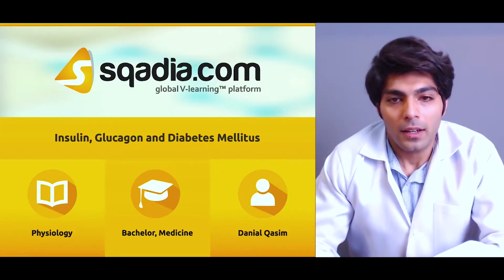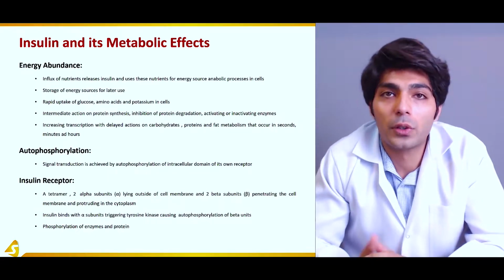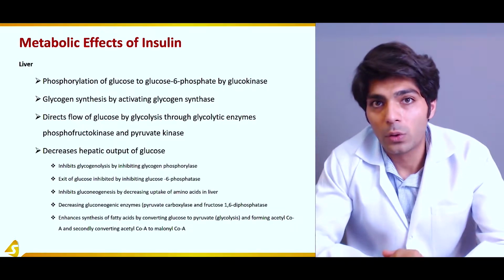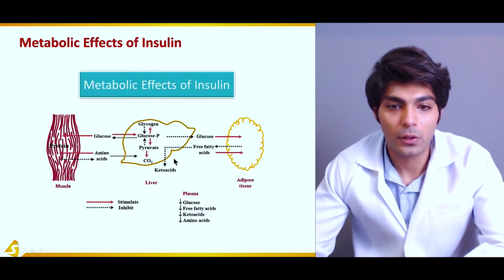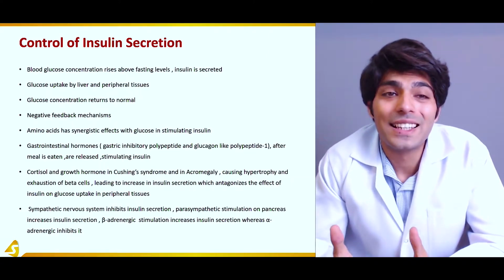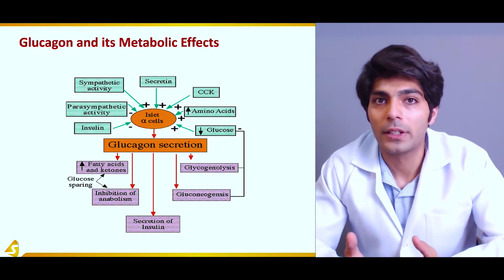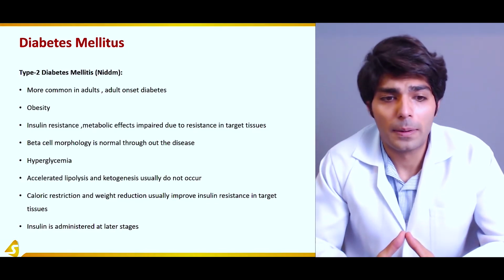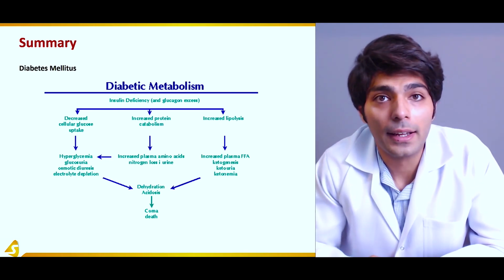Insulin, Glucagon and Diabetes Mellitus | Physiology Video Lecture | V-Learning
The prime focus of this sqadia.com physiology lecture is insulin, glucagon and diabetes mellitus. This V learning lecture sheds light upon the hormonal regulation, islets of Langerhans, insulin and its metabolic effects. Additionally, action of insulin, control of insulin secretion, glucagon, somatostatin along with a common medical condition termed as diabetes mellitus has been explicated quite expansively.

In this video lecture, educator describes the hormonal regulation by defining anabolism and catabolism. Educator introduces the topic and islets of Langerhans. Insulin is a peptide hormone produced by beta cells of the pancreatic islets. It regulates the metabolism of carbohydrates, fats and protein. It has many metabolic effects on liver, adipose tissue, brain, fat metabolism, protein metabolism.

Sympathetic nervous system inhibits insulin secretion, parasympathetic stimulation on pancreas increases insulin secretion.

Glucagon is a peptide hormone with single chain of 29 amino acids. It has its metabolic effects on glucose, fats, insulin and liver. Different factors stimulate and inhibit glucagon.

Diabetes mellitus (DM), is a group of metabolic diseases in which there are high blood sugar levels over a prolonged period. It has two major forms. It can be diagnosed through different methods. Treatment of DM includes medication and surgery.
Lecture Duration: 00:00:00
Released: May 2017

sqadia.com is the best buddy of the medical students. Available 24/7/365 to increase medical learning.
We call it global V-Learning™ platform .

Hundreds of basic and clinical medical lectures are awaiting you.

MEDICAL LECTURES IN BASIC AND CLINICAL COURSES

Physiology is the study of normal function of human body. sqadia.com covers a range of topic from Cell physiology to Systems Physiology.

All the Medical Lectures of Physiology at sqadia.com V-Learning™ follow standard books of medicine e.g “Guyton and Hall Textbook of Medical Physiology” by John E. Hall.

In Physiology Lectures at sqadia.com, Physiologist tackle questions about hormonal influences on behaviour and function of the brain, Regulation of Calcium and Phosphate and The Circulation.

Cell functions and complex regulatory process are explained with the help of physiology flow charts and good quality images in powerpoint presentations (ppt).

Medical students can learn physiology quickly via sqatoon that is a short physiology animation.